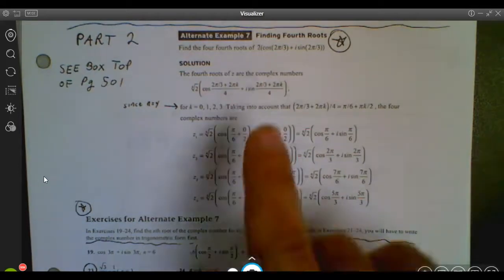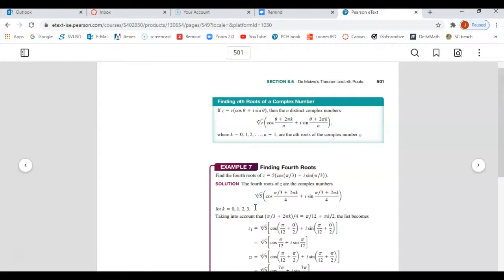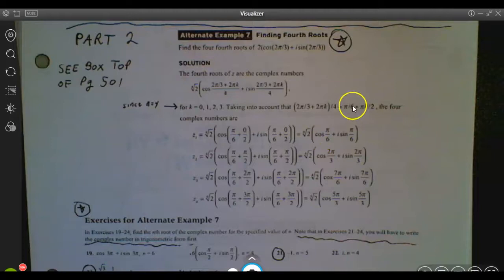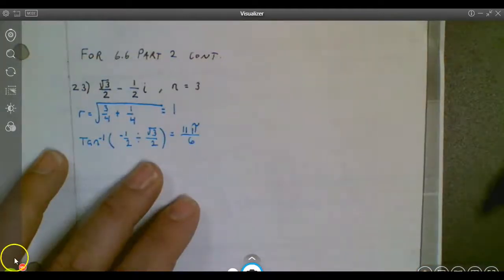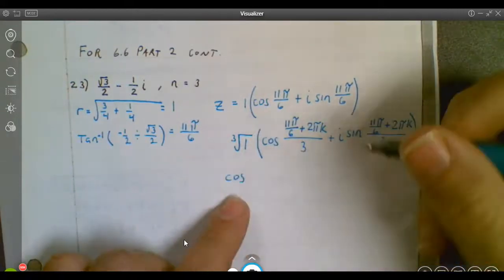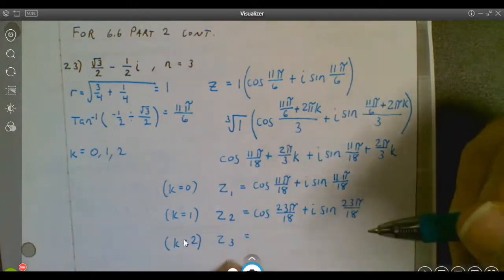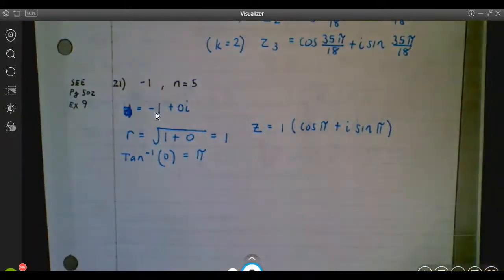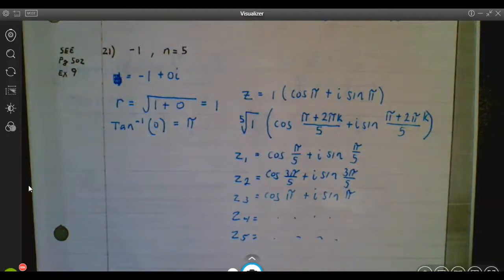PCH L 6.6 pt 2